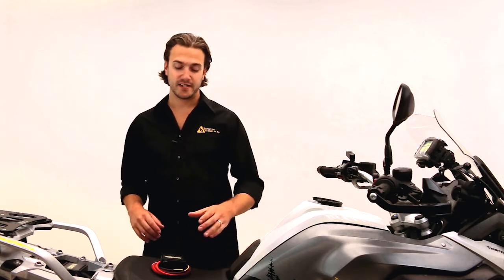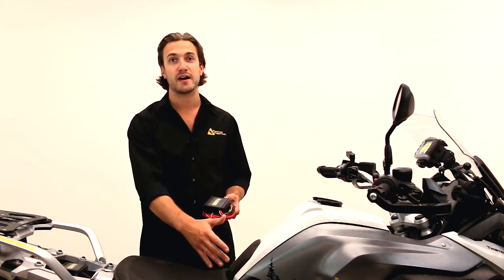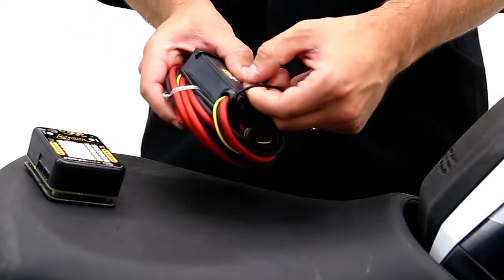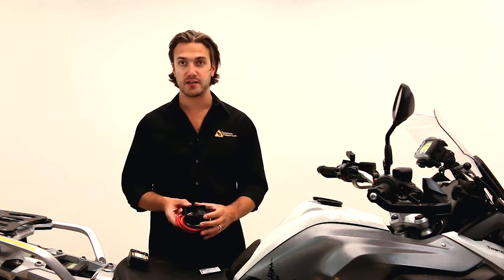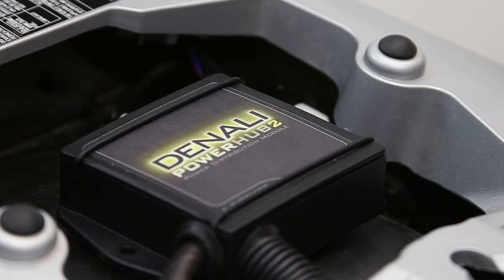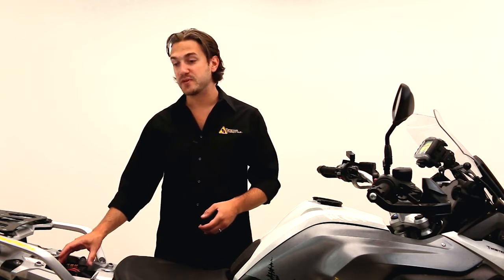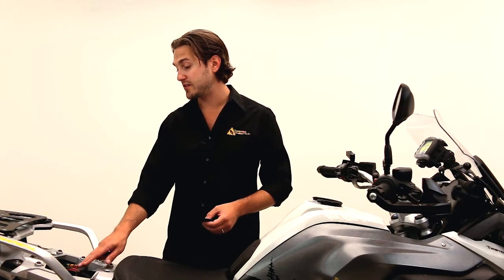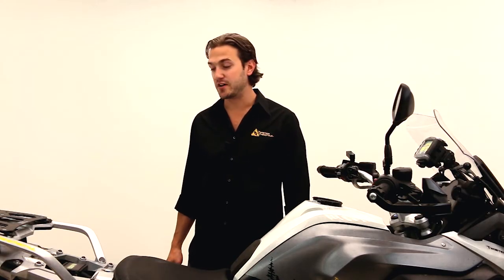Review of Denali PowerHub2 fuse block and ground block for motorcycles, UTVs, and ATVs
Denali's PowerHub 2 is a compact fuse block and master ground block for consolidating accessory wiring on motorcycles, ATVs, UTVs, boats, cars, and other 12-volt vehicles where saving space is important.

The PowerHub2 Power Distribution Module allows you to safely connect up to 6 electronic devices to your motorcycle in a clean, workmanlike manner. It is CANbus compatible and includes six 10-amp fused outputs, six ground posts, and a plug-and-play wiring harness for direct battery hookup. Each of the six outputs can be individually set as "always on" or "switched" on/off with the ignition of the motorcycle.

Nate, product designer at TwistedThrottle.com, explains the use of the PowerHub2 on a BMW R1200GS dual sport motorcycle in this installation tutorial and review video.